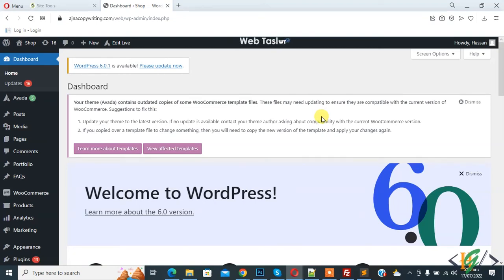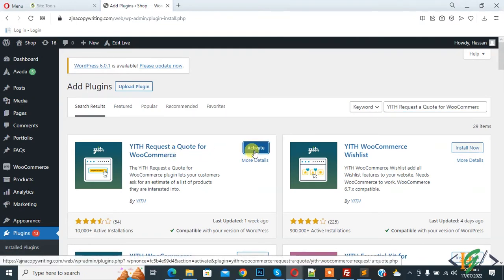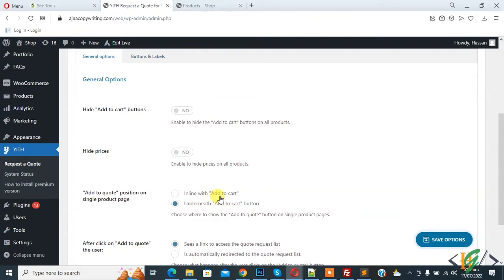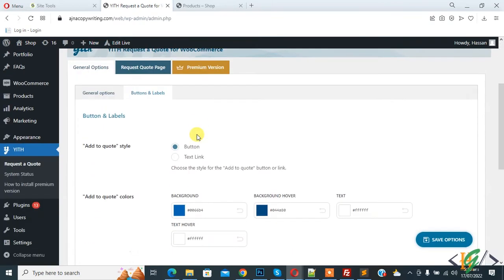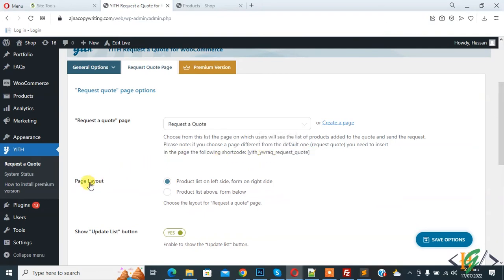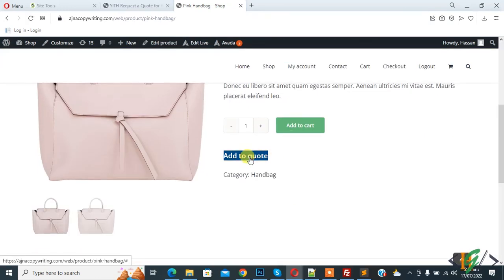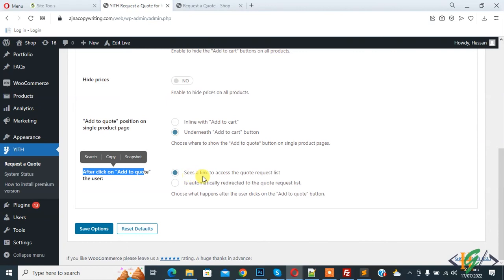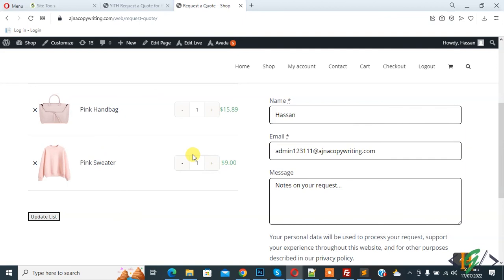How to Add Request a Quote Button in Woocommerce | Product Enquiry Form Woocommerce WordPress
In this wordpress tutorial for beginners you will learn how to put request a quote button on products on shop page and when person open product then Add to Quote button appear and click on button to add product in the request quote page list and then user fill form for product enquiry through YITH Request a Quote for WooCommerce plugin in website.